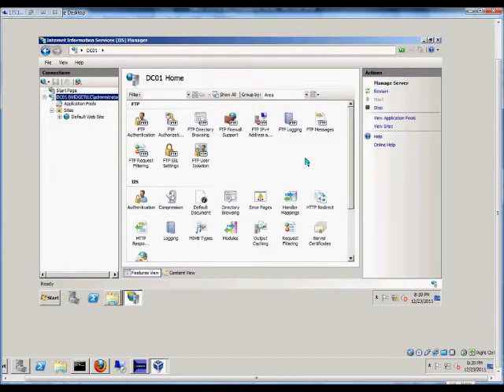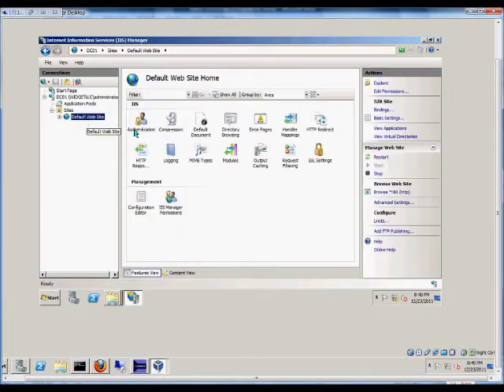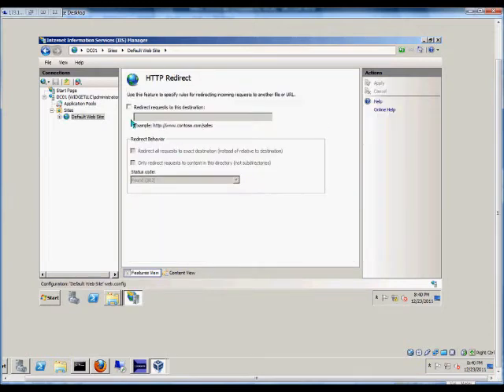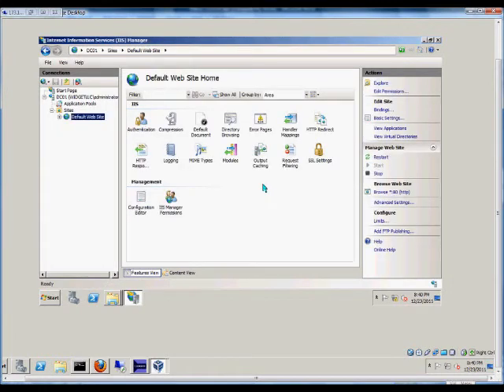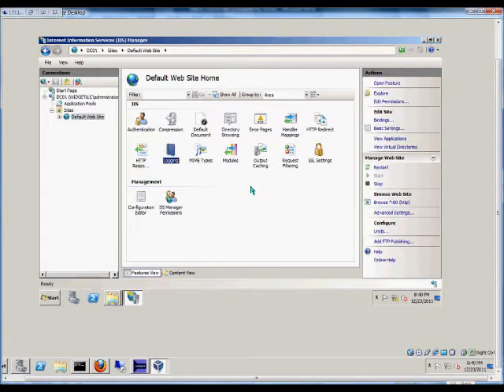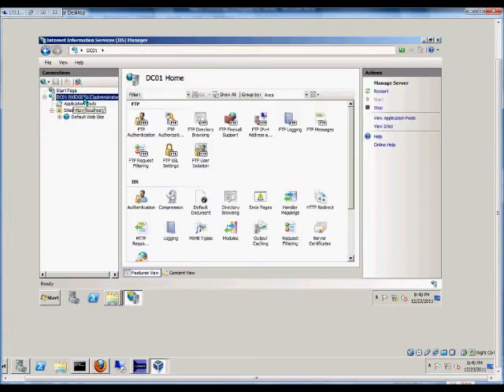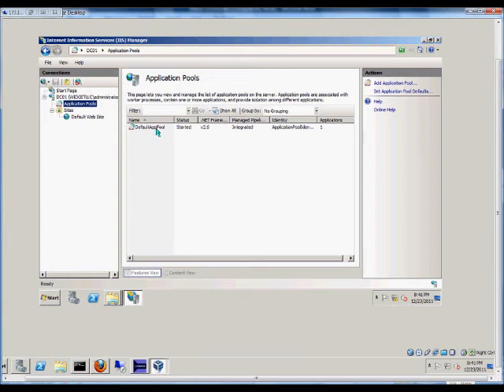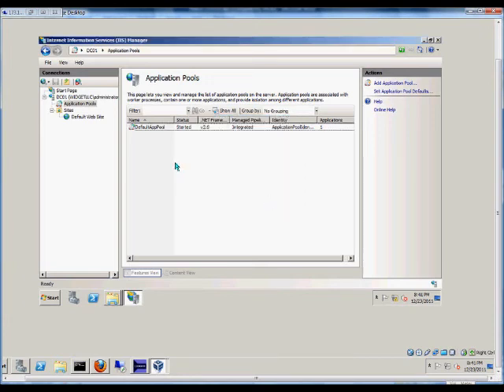Overview of IIS features in Windows 2008 R2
Author and talk show host Robert McMillen explains how to Overview of IIS features in Windows 2008 R2.